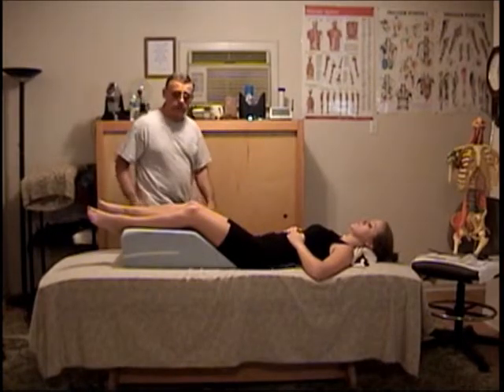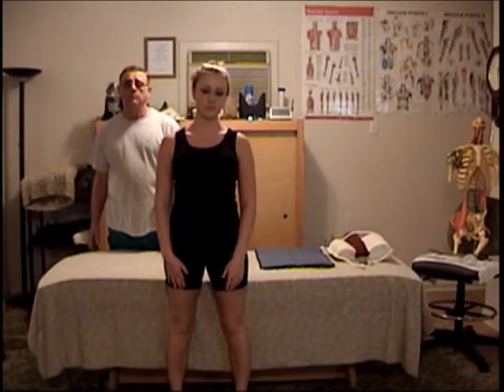Back Pain Relief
A simple system of easy to use devices that change the physical body shape into a straighter structure just by lying in bed. The effect is reduced pain in neck and shoulders and lowback pain conditions,better lymphatic flow and less headaches.The system can be easly turned into an isometric exersice system for reduced blood pressure and improved cardiovascular system function.